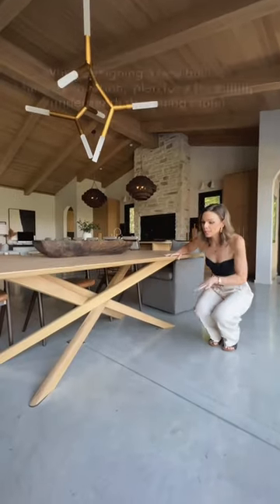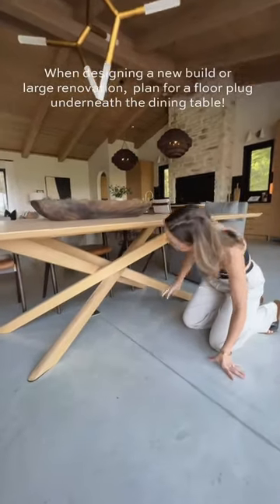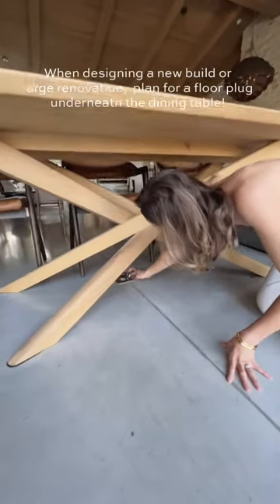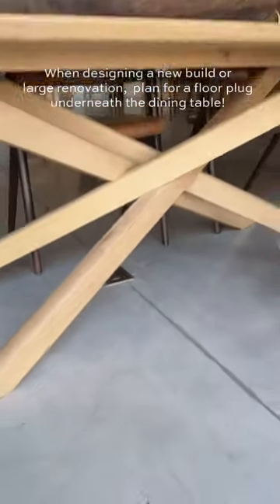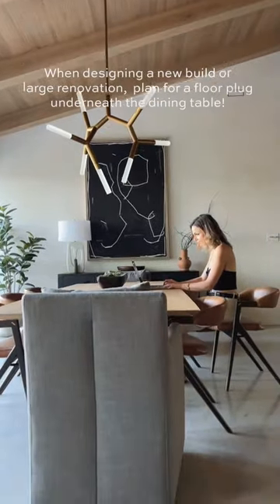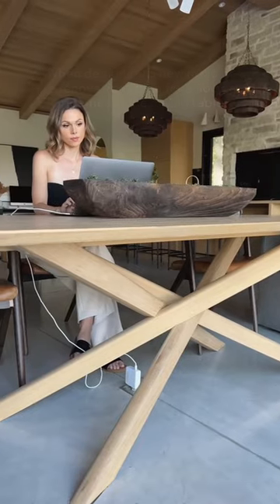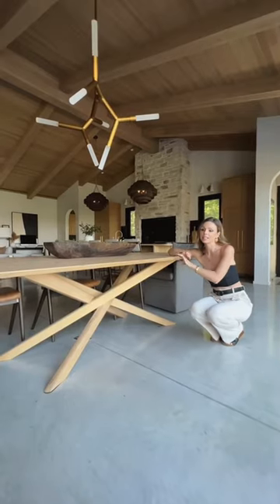Design tip! When planning a new build, plan for a floor plug underneath the dining table.